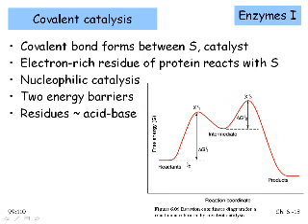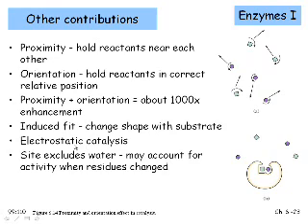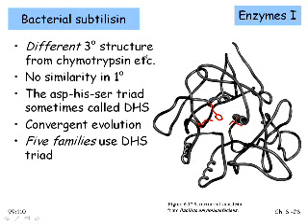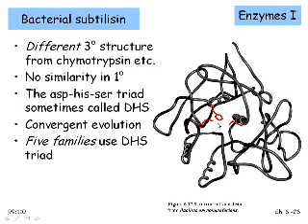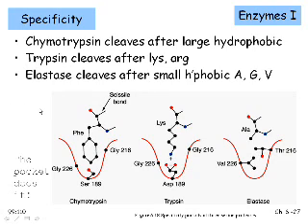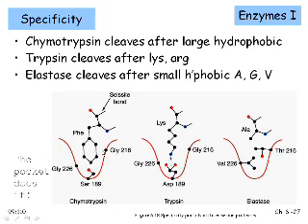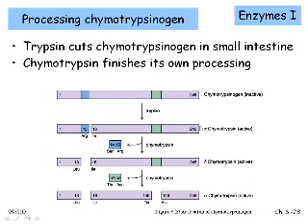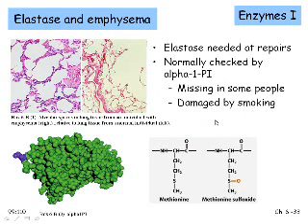biochem Feb. 13 99-110